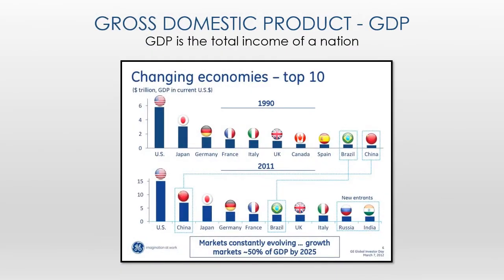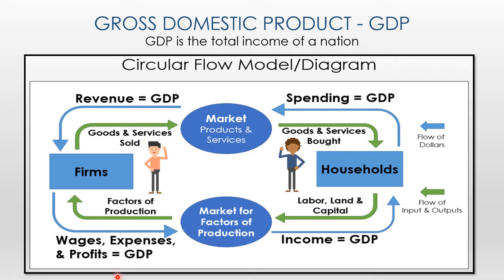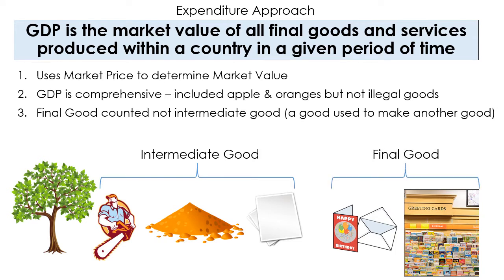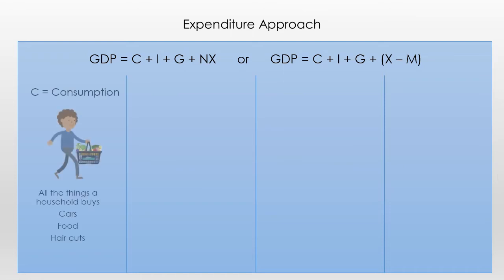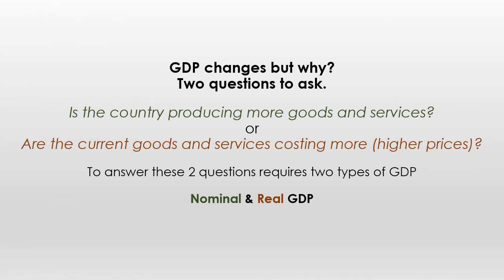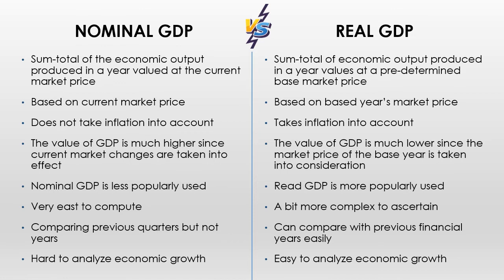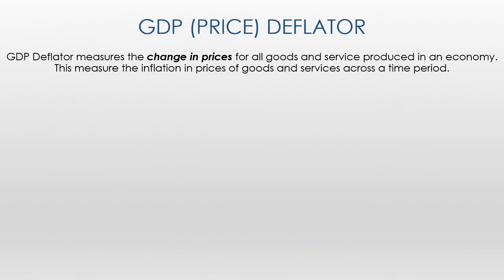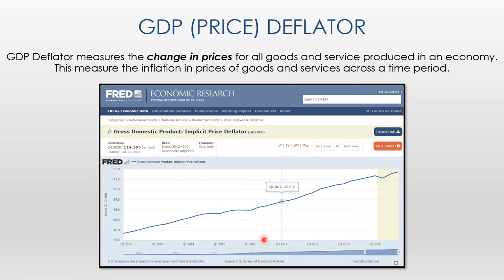ECO101 - Gross Domestic Product (GDP) - Measuring a Nation's Income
This is a college lecture introduces the concept of Gross Domestic Product (GDP).  This is often the first macroeconomic topic covered in a class after the general economic topic such as supply and demand.

Chapters:
00:00 Start
00:21 What is GDP
04:28 Expenditure Approach to GDP Explained
11:28 Calculating GDP Using Expenditure Approach
15:54 Nominal vs. Real GDP
24:23 GDP Price Deflator
32:00 Other Measures of Income
35:34 Is GDP A Good Measure of the Well-Being of Citizen?

I developed this lecture series to assist students who need a little extra help with the material. The lectures topics are based on one of the most popular college economic textbooks (there are 5 versions of the textbook) used in universities around the country and world.

As always, this is reference material and students should refer to their own course material and instructors. Finally, I am not a professional video maker and do these from my home for my students but share with everyone to use to assist in passing their college courses.

I am always open to suggestion from students on approaches to make the material more exciting (face it some of this is just slog through it).  Be positive, I do this out of the goodness of my heart!